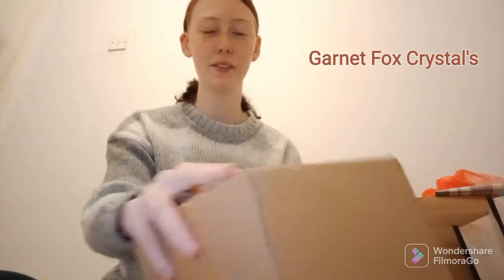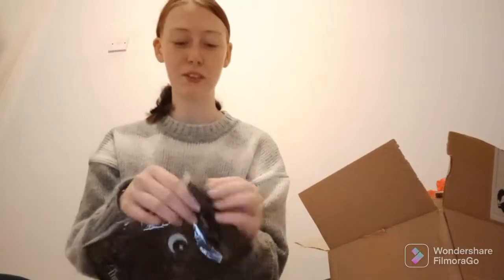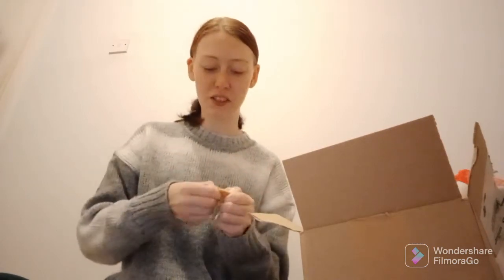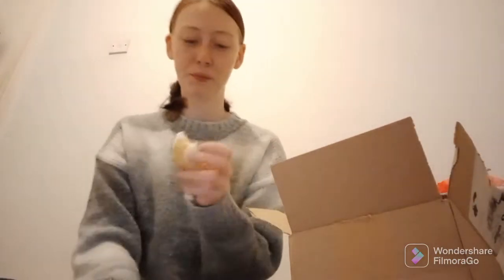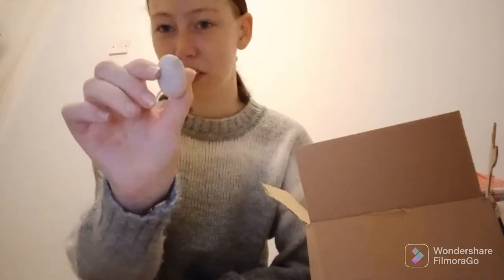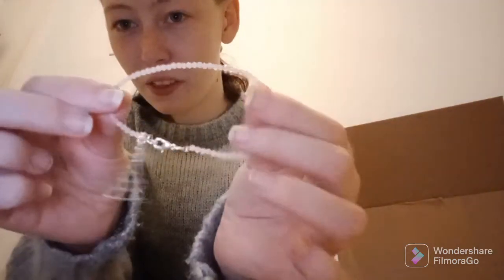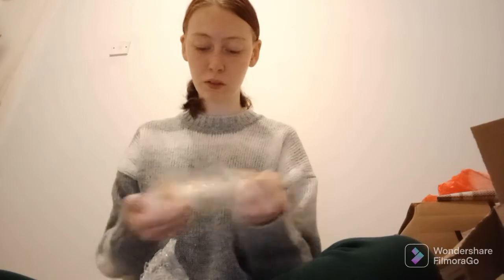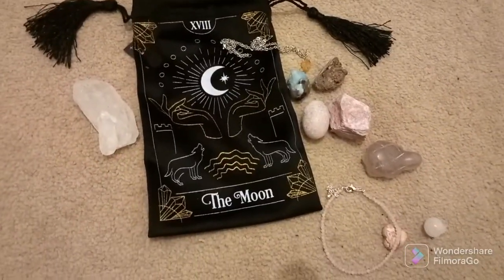Garnet Fox Crystals | Mystery Box Unboxing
(all info that I could find about each piece I got it near the end)